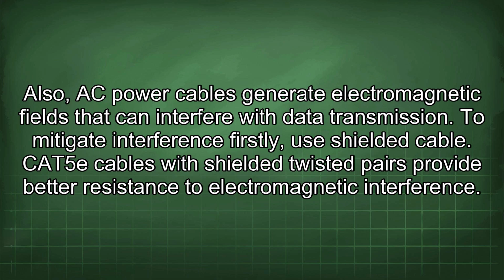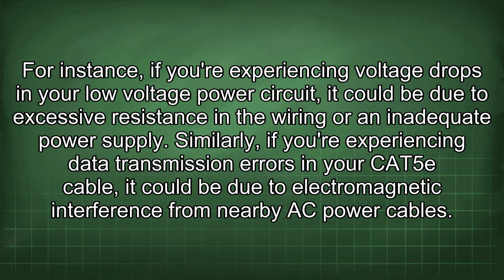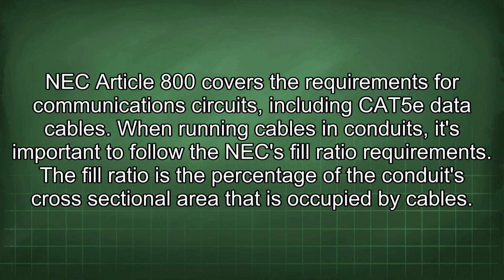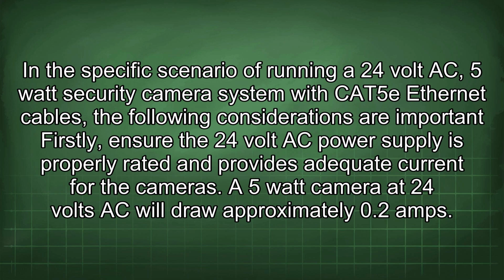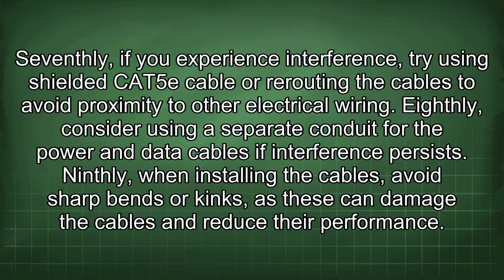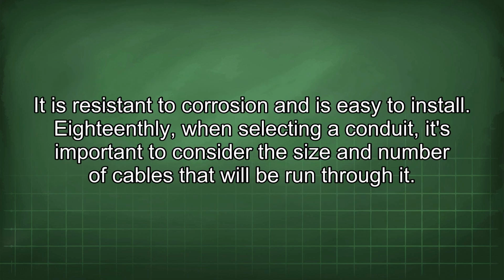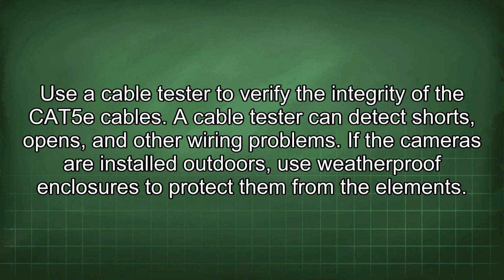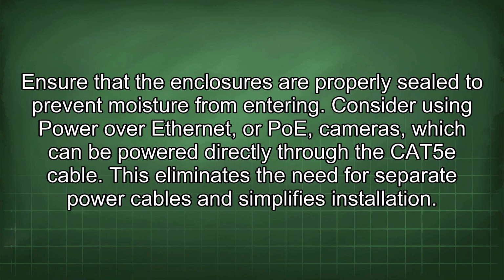Running Low Voltage and CAT5e Cable Together: Is It Okay?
Explore the possibility of running low voltage power and CAT5e data cables in the same conduit. We discuss interference considerations, mitigation techniques, and best practices. Learn about induced AC voltage, electromagnetic interference, and how to minimize potential issues.